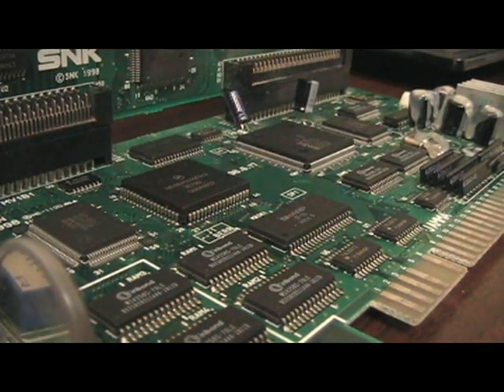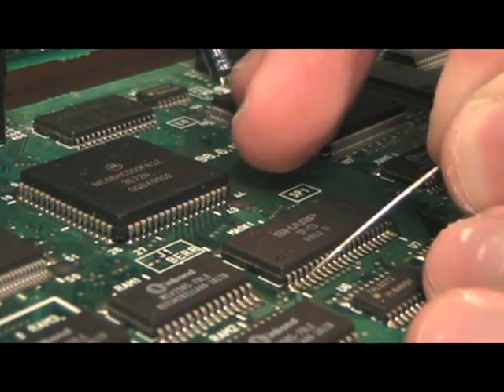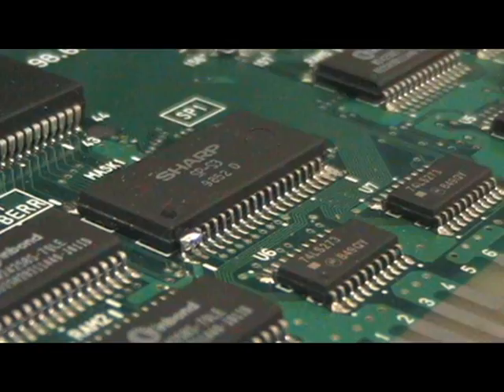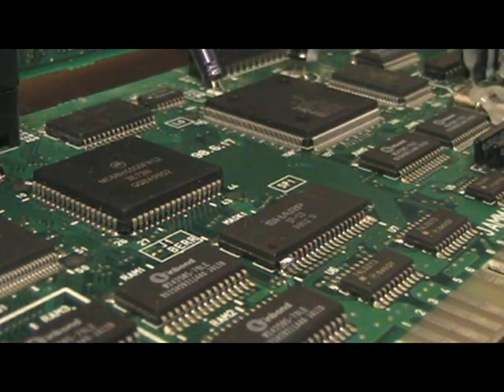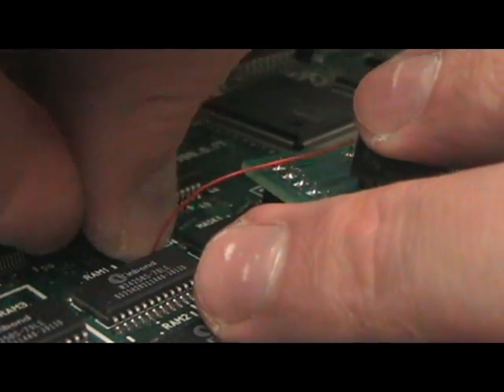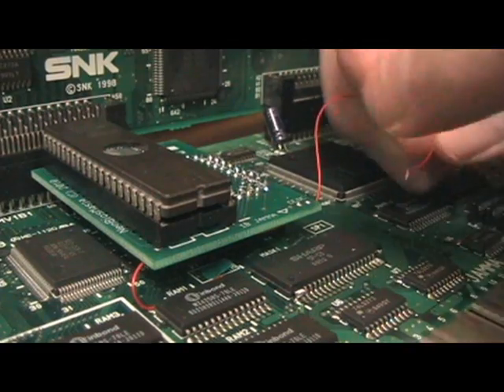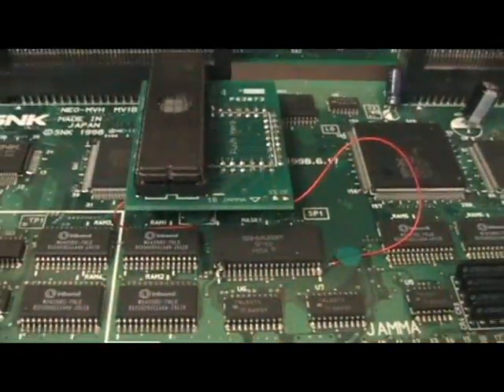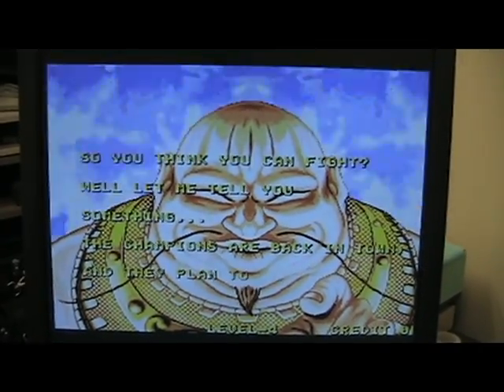NeoBiosMasta install on MV-1B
Briefly explaining one of the install methods of the NBM bios adapter.  First time doing a video how-to, so be kind.  You can order at neogeofanclub.com.  PDF install instructions available shortly.

This install is only for the 1B.  1C and CD systems require completely different install instructions.